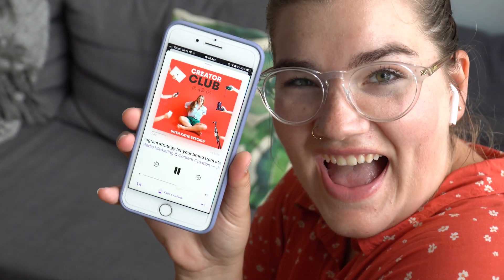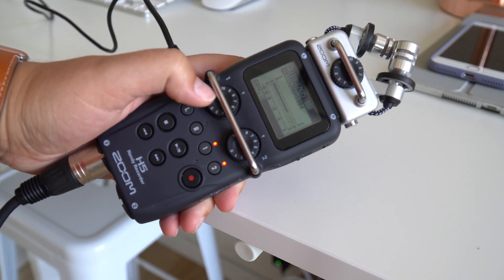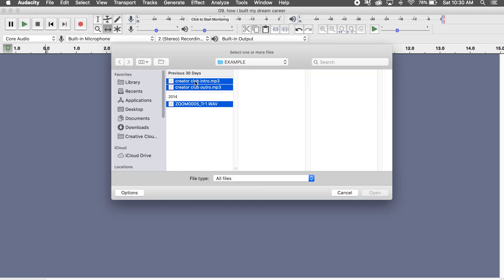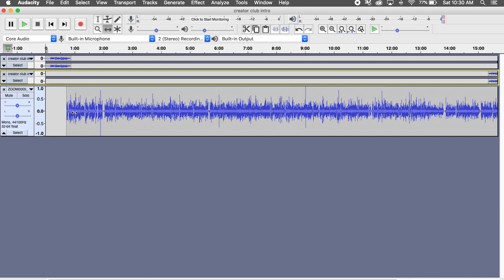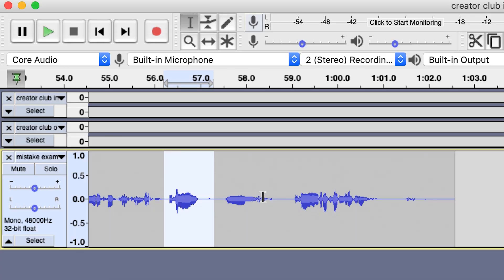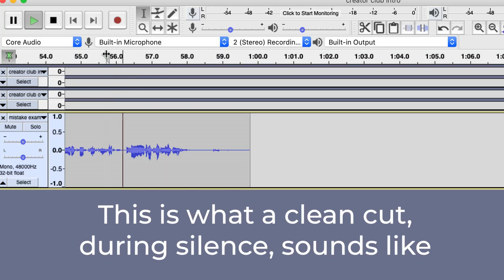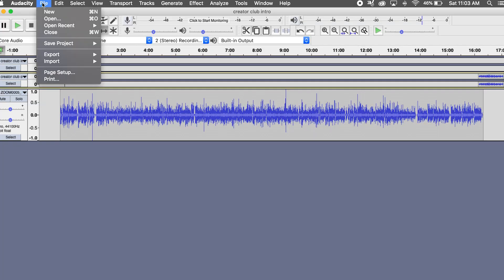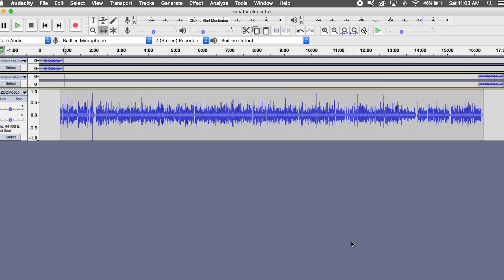How to Edit a Podcast for Beginners | Ultimate Podcast Guide for Beginners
How to edit a podcast for beginners: in this video I'm showing you the most straightforward (and FREE!) way to edit your first podcast episode. I'll be showing you how to edit a podcast using Audacity, and how to export it so that you'll be able to submit your podcast to Spotify and iTunes.

// ABOUT ME

// LINKS